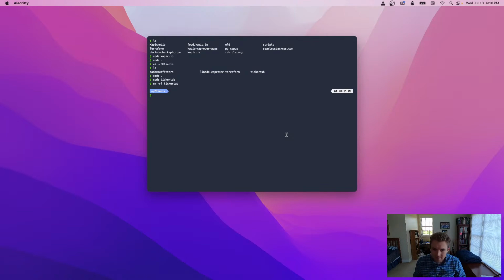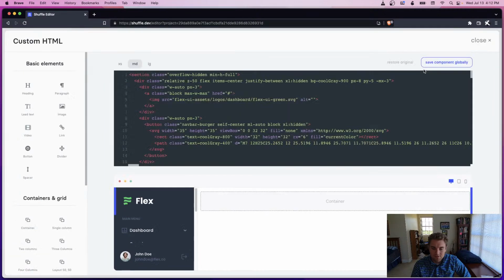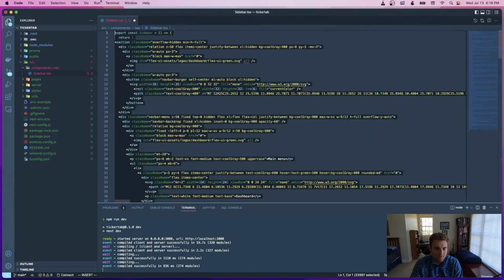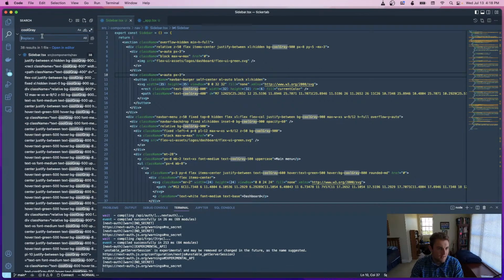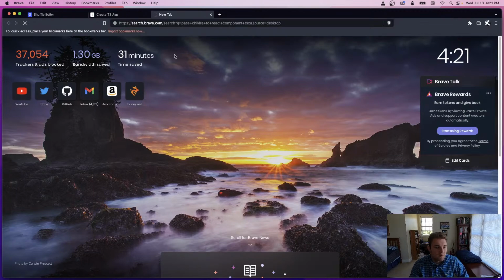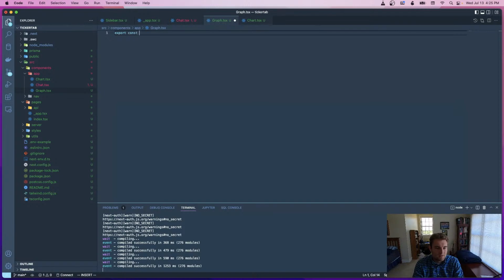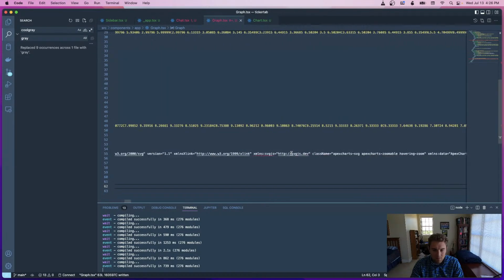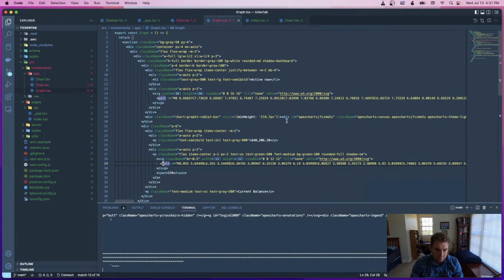Server Sent Events (Mercure), maybe create-t3-app